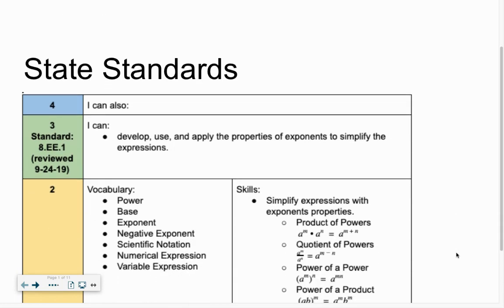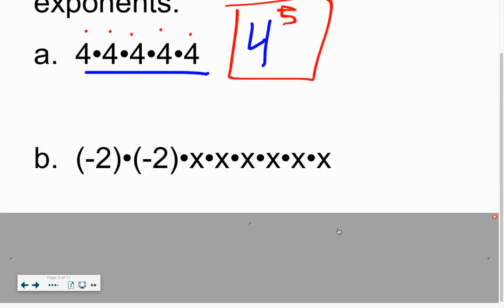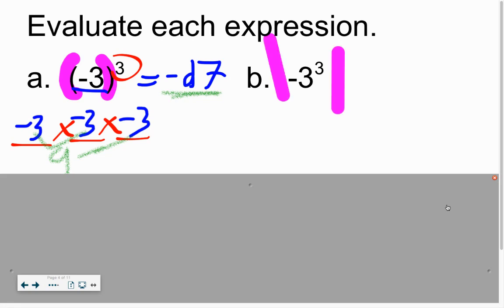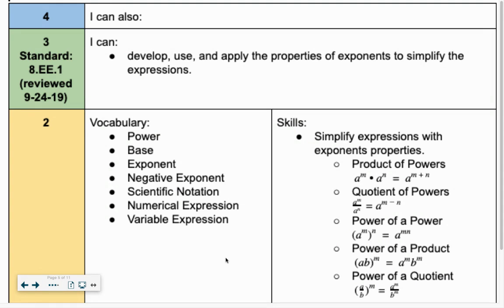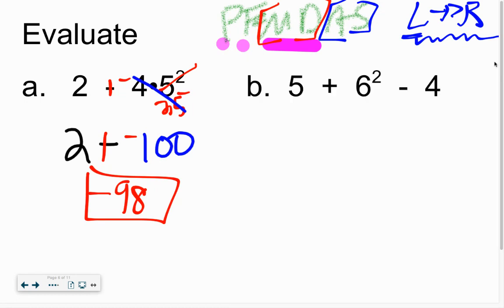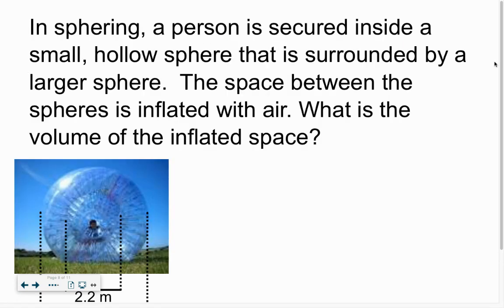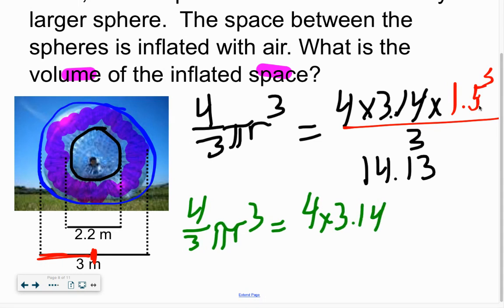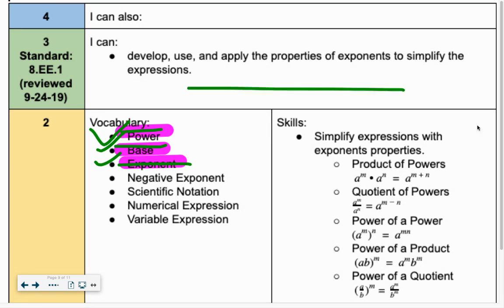C3 10.1 Advanced Math Exponents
Big to Success Course Three (3) Chapter 10 lesson 1: Exponents